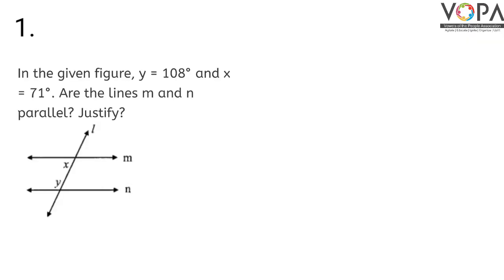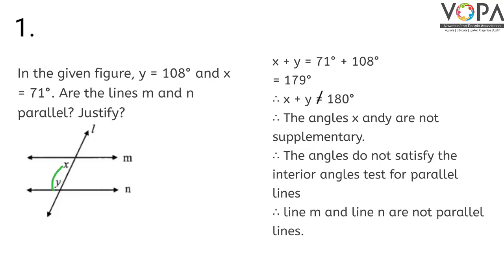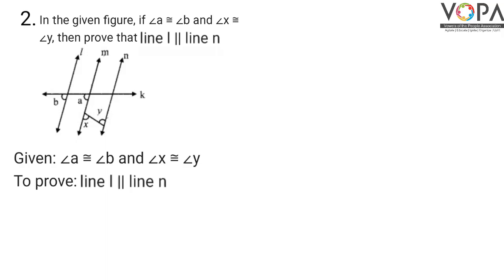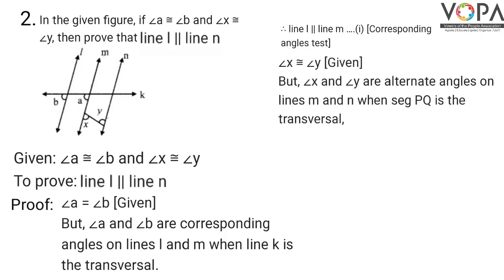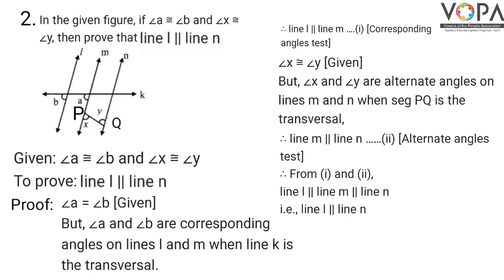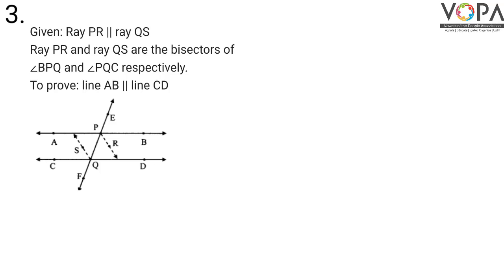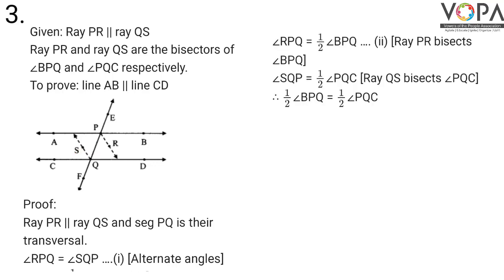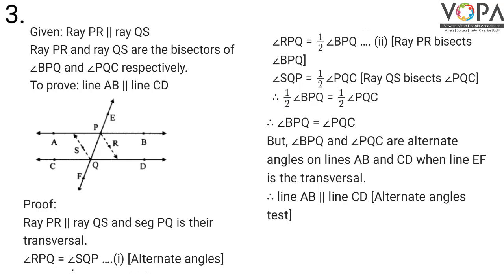9th | Maths 2 | Chap 2 | Parallel Lines | Practice | V5 | V-School